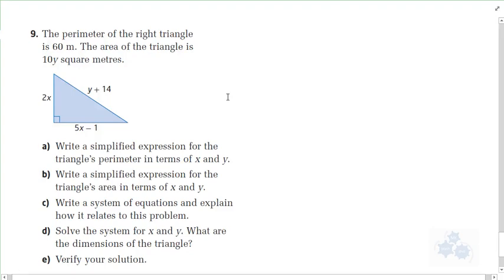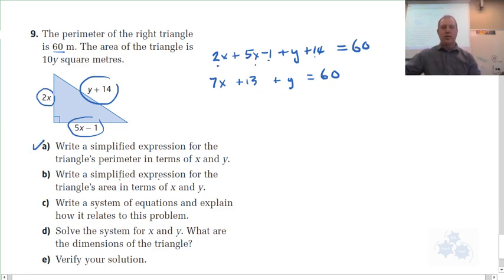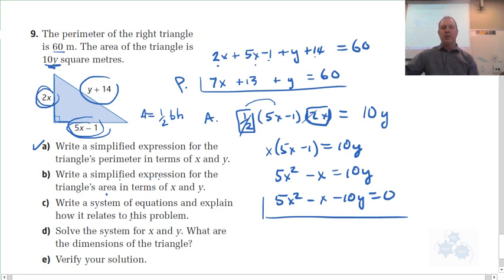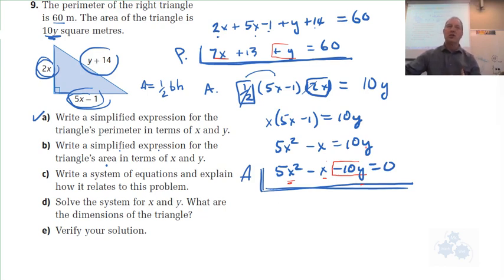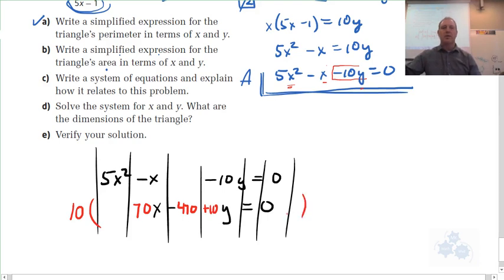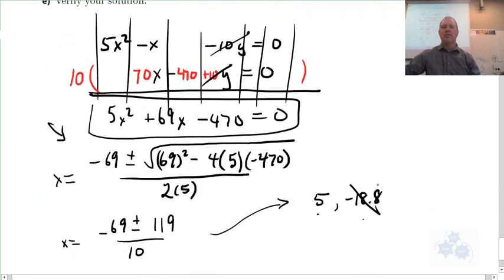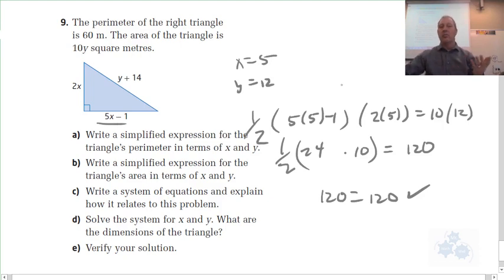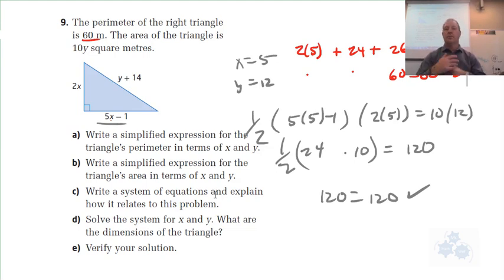PC 20 8.2 #9 homework (Solving systems of equations ALGEBRAICALLY)